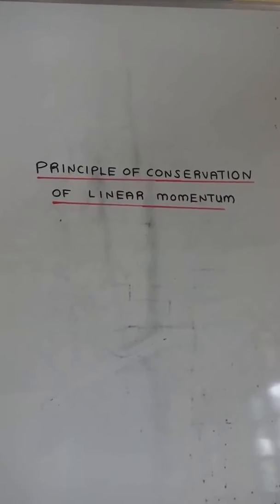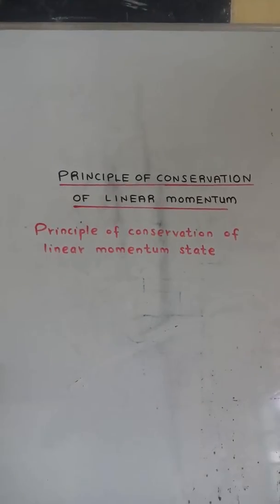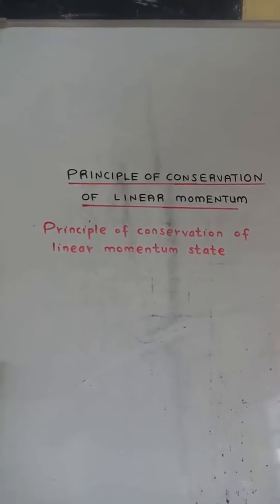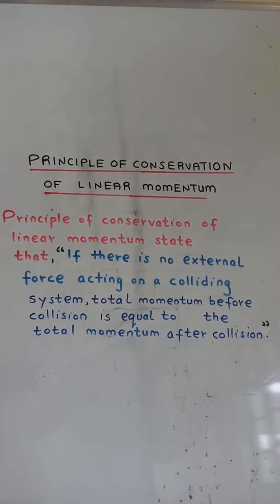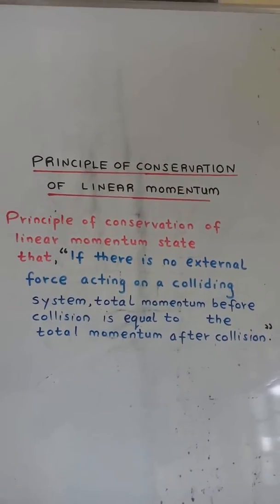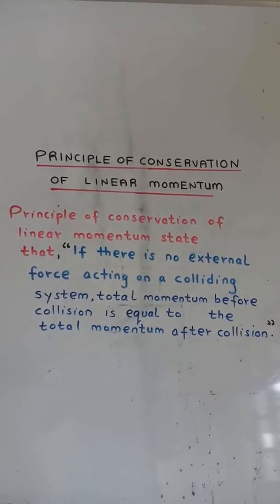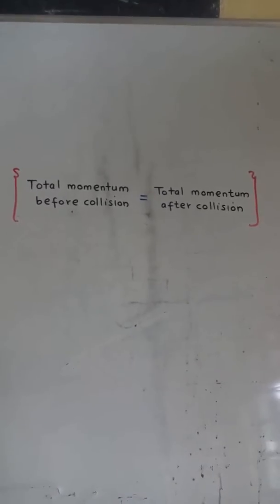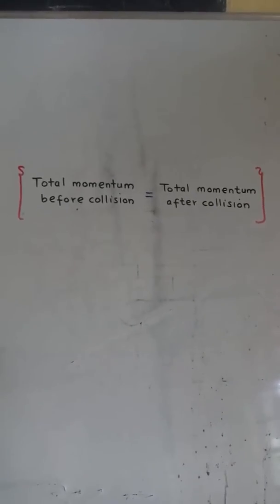Principle of conservation of linear momentum